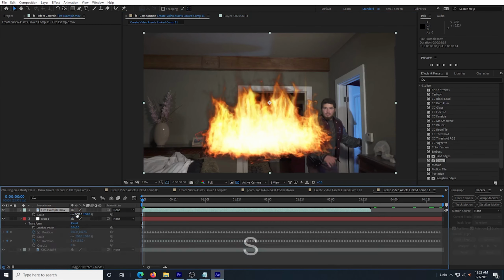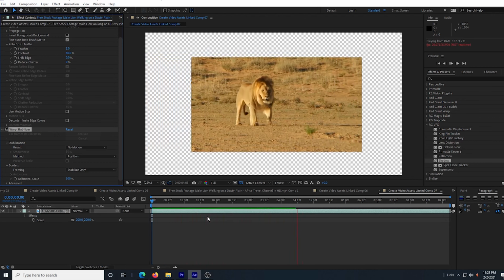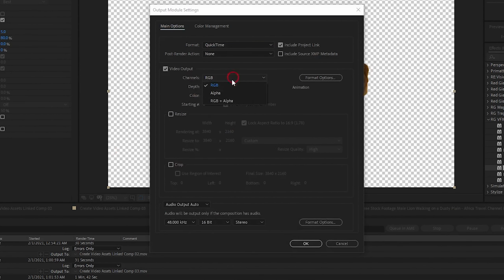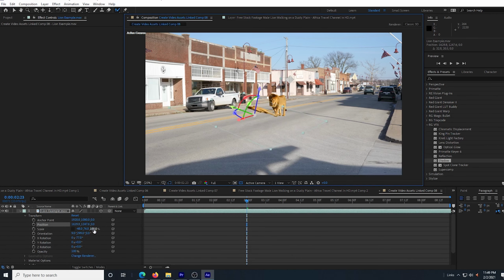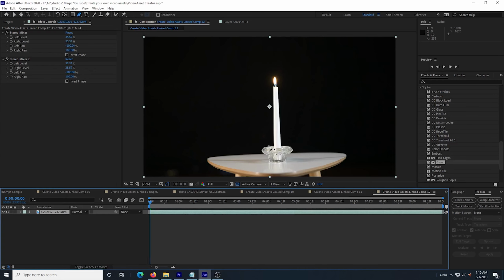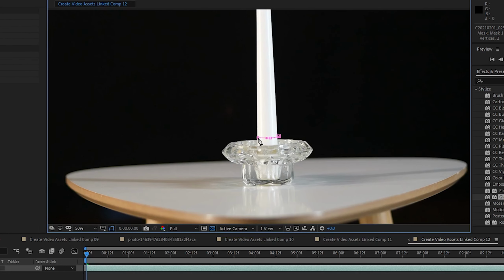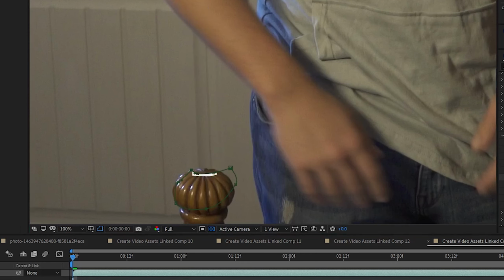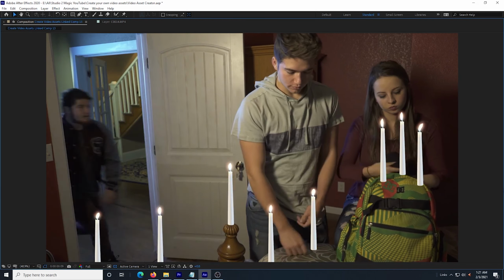Create your own ASSETS for VFX!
In today's video, we look at some tips for creating and rendering your own video VFX assets.  The idea is to create these assets for vfx and then be able to just drag and drop them into you videos.
When rendering these assets in After Effects, Set Format to Quicktime and Channels to RGB + Alpha.
00:00 - Intro
00:51 - What you'll learn
01:32 - Lion Asset
03:54 - Birds Asset
04:58 - Digital Fire Asset
07:19 - Candle Asset
09:40 - Conclusion